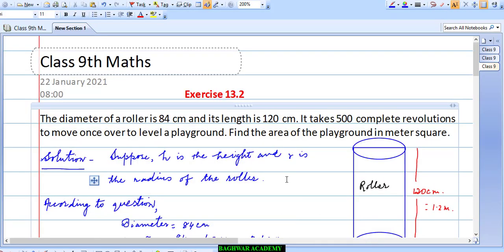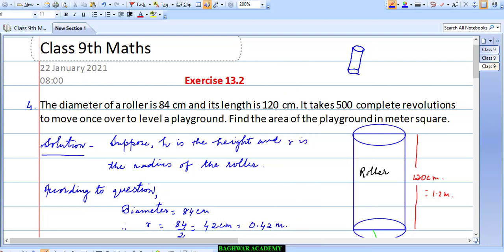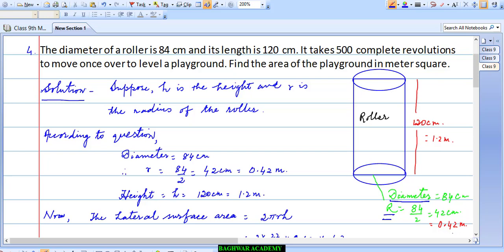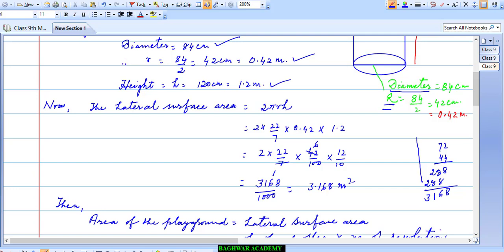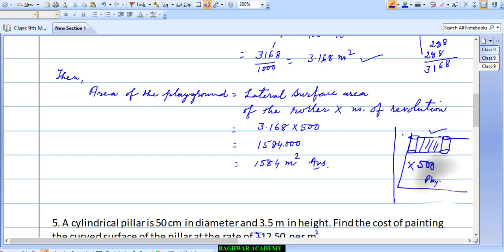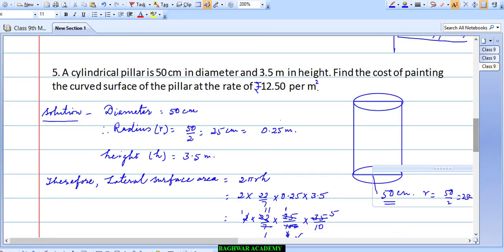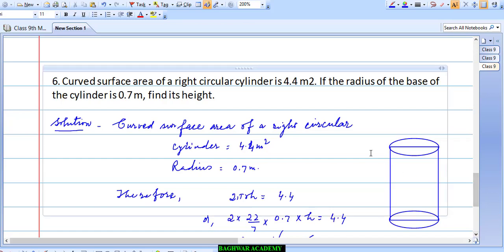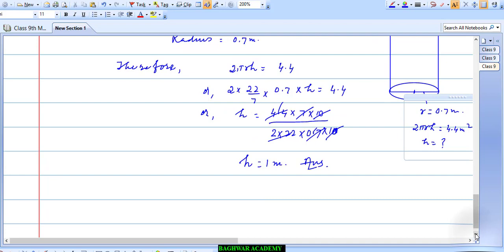Class 9th Maths Part 50 Mensuration (Exercise 13.2 Que. 4, 5 and 6)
Chapter 13
Surface Area and Volume
Mensuration
Exercise 13.2
Que. 4, 5 and 6